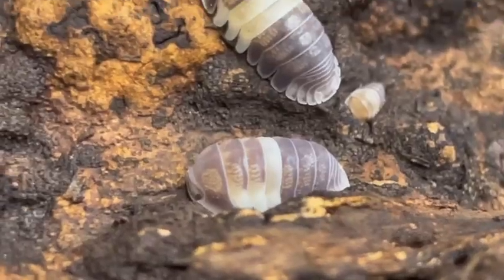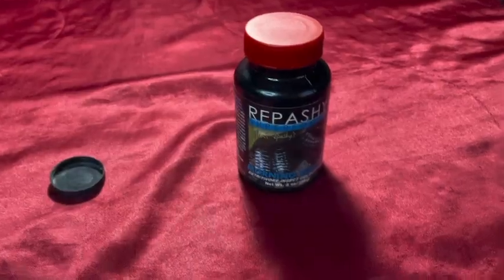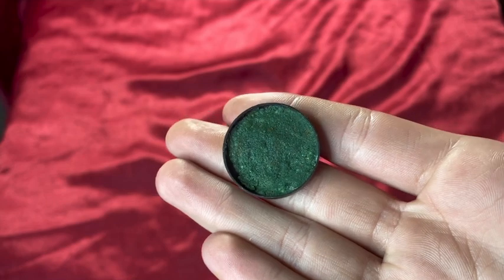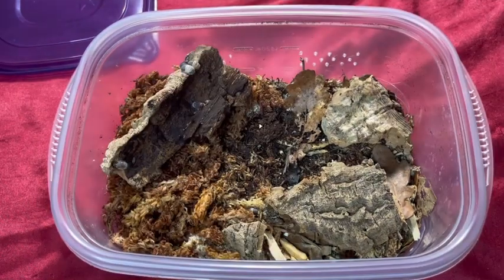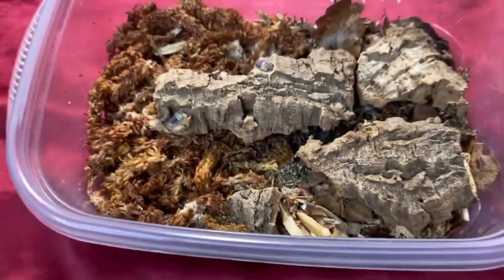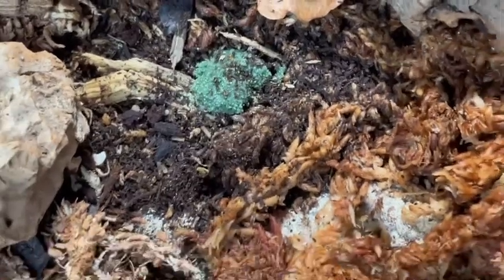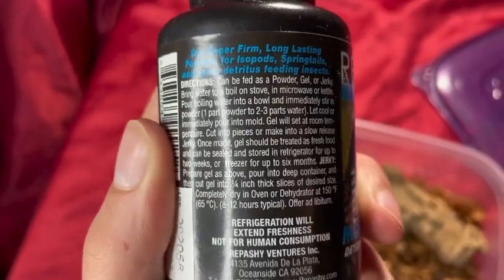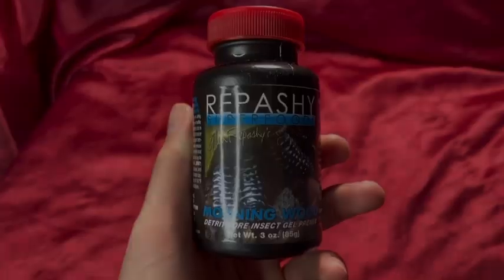Giving My Isopods Repashy Morning Wood For The First Time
In todays video I will be seeing how well my panda king isopods like Repashy morning wood as a snack. Happy Friday everyone and hope you all enjoyed!

Thanks to insect central for the isopod clip in the beginning!!